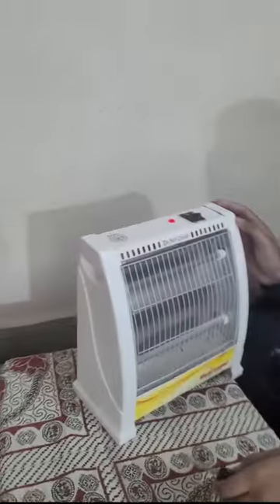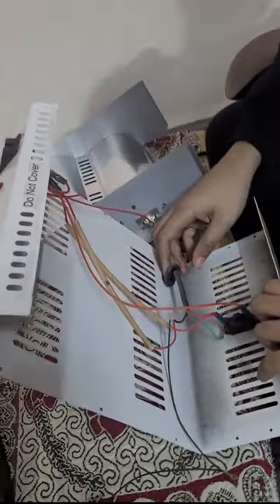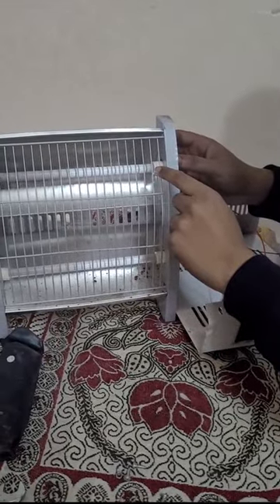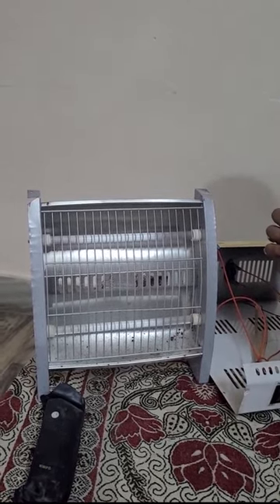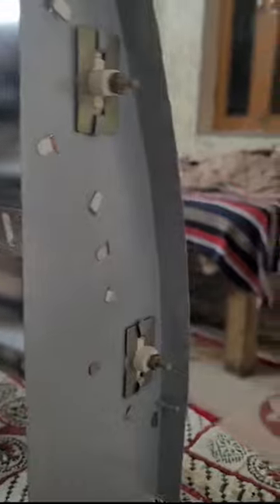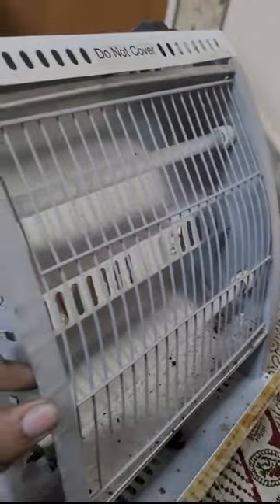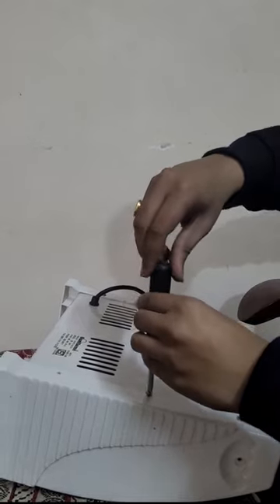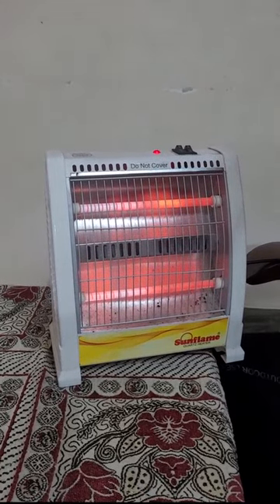SHRISH TRIPATHI || 21MA10059 || DIY-3 || QUARTZ HEATER (assembly and disassembly)